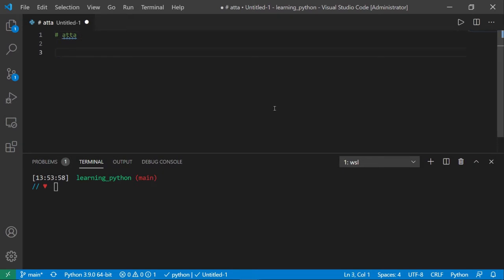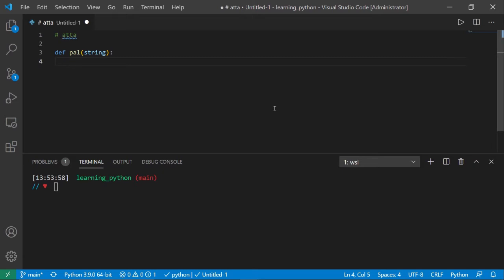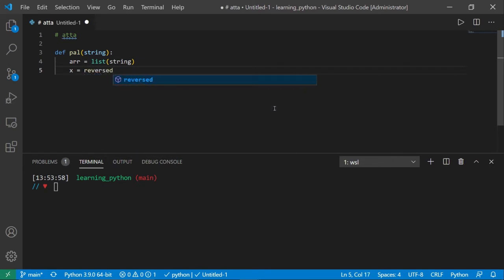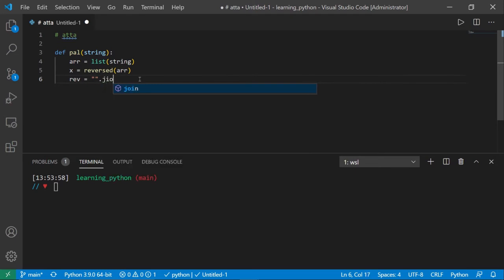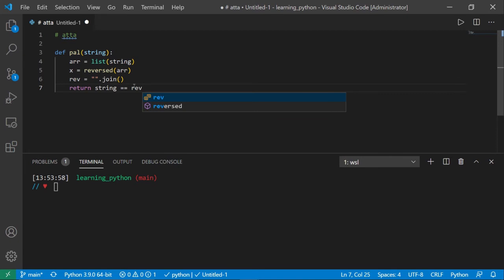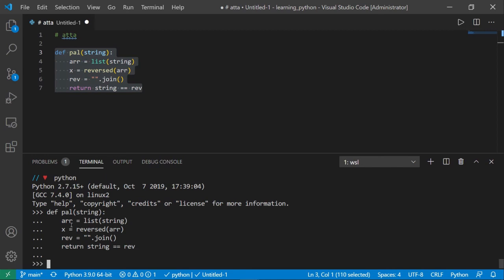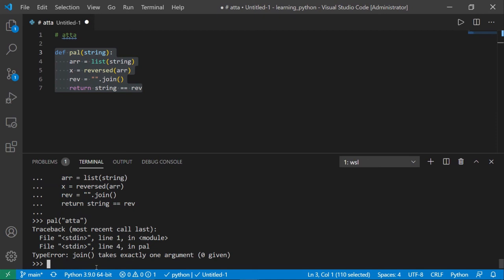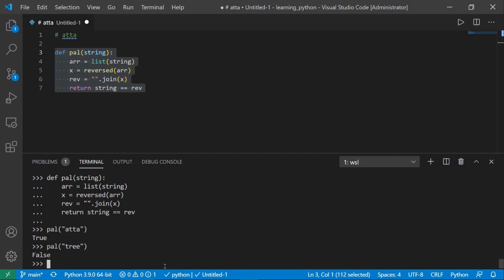Palindrome With Python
In this video, I will show you how to create a function that checks if a string is a palindrome or not and returns true or false using the programming language Python.